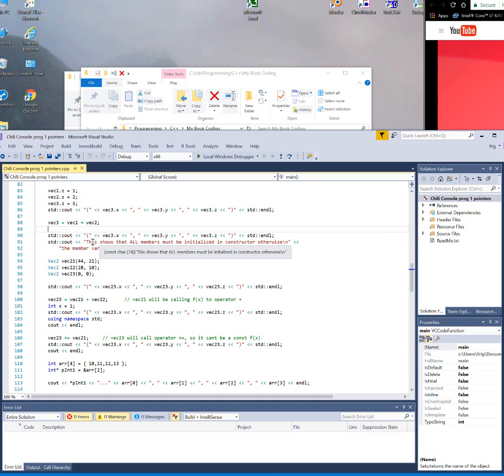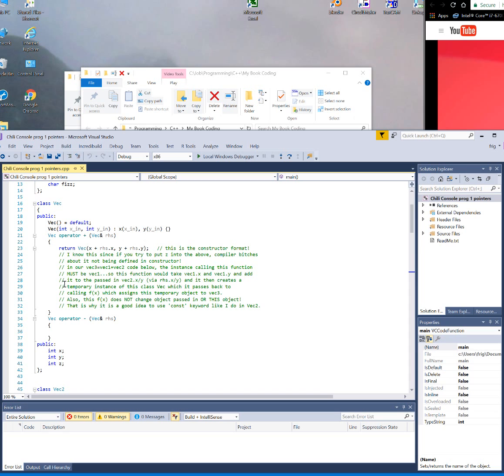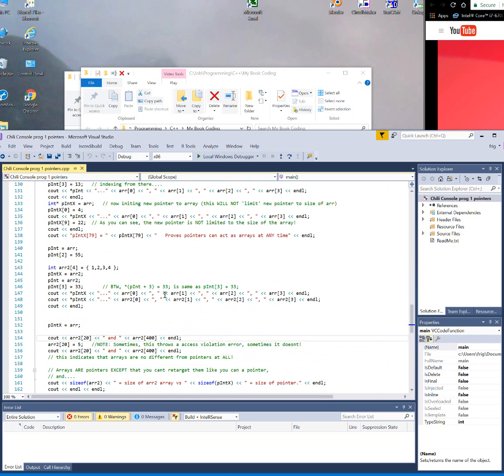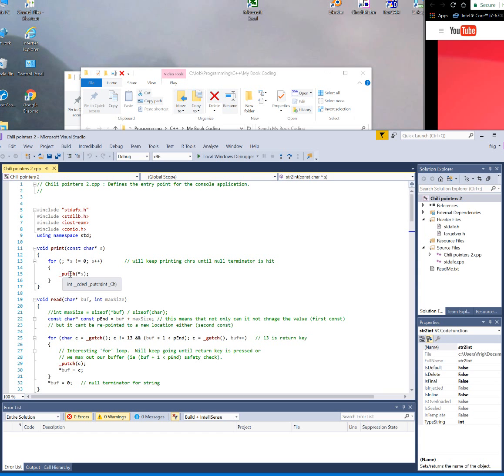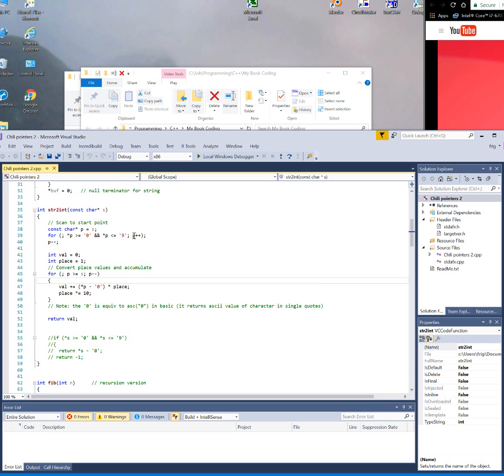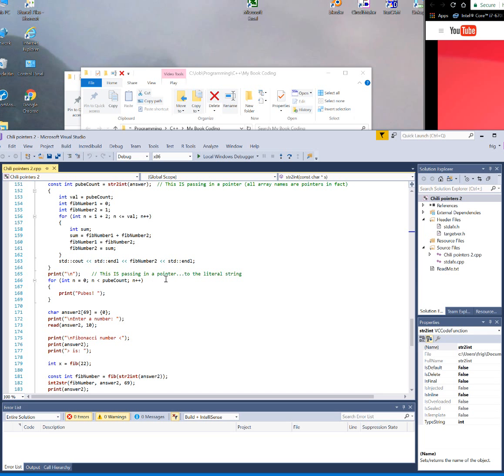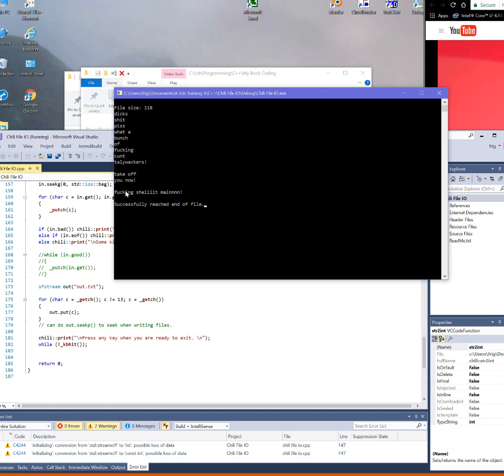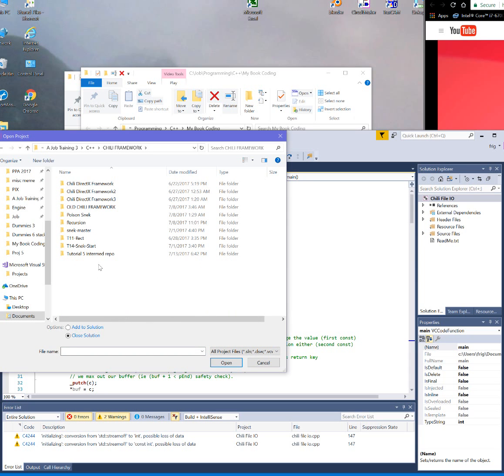TV 38 C++ Chili Pointers and operator overloading